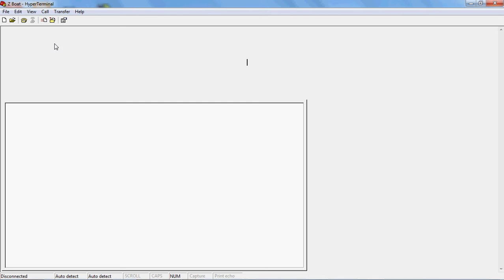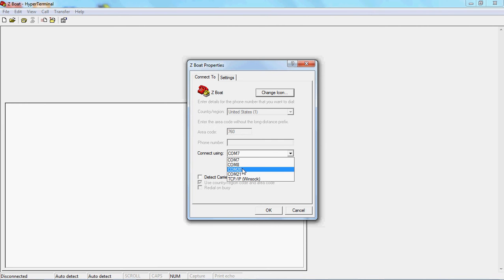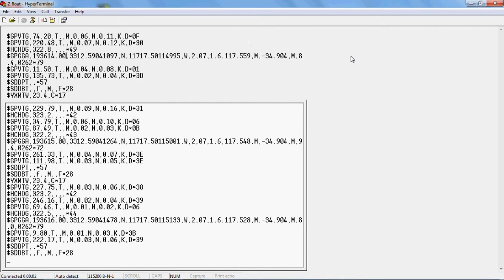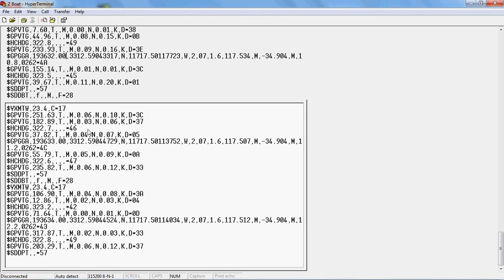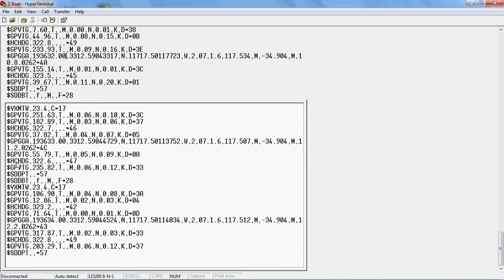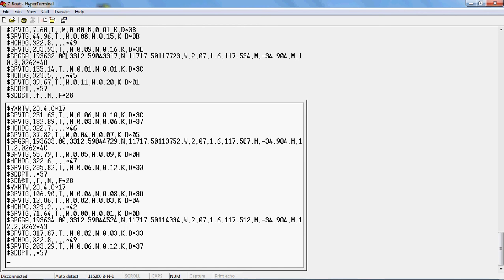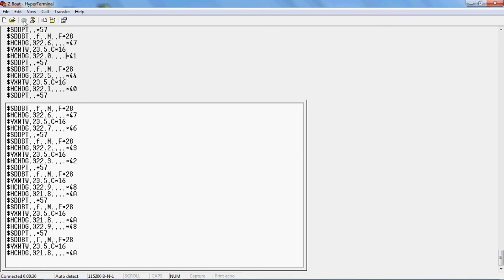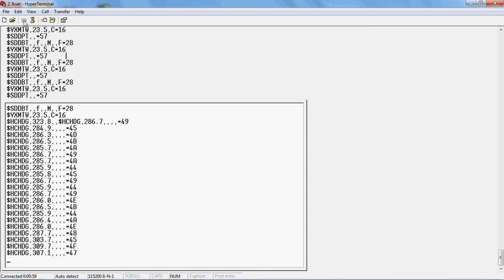Z-Boat Tutorial 3 - Data Formats and Connecting Using HyperTerminal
The data formats used by the Z-Boat and how to view the real time data in a terminal program such as HyperTerminal.